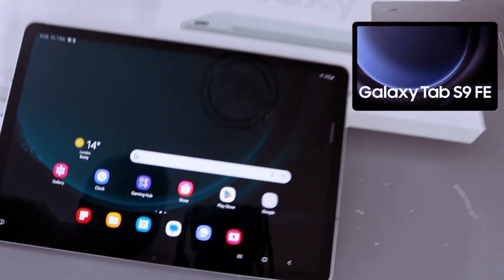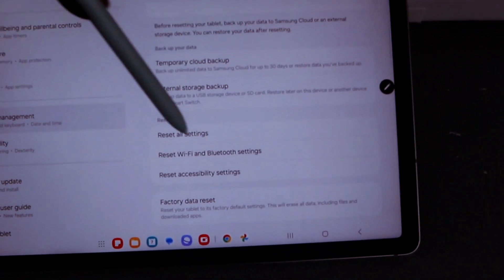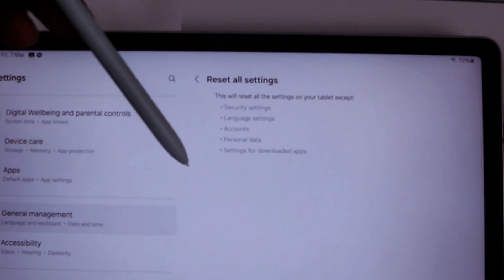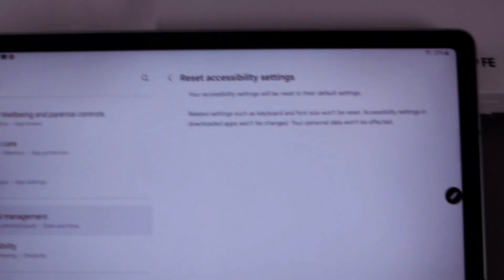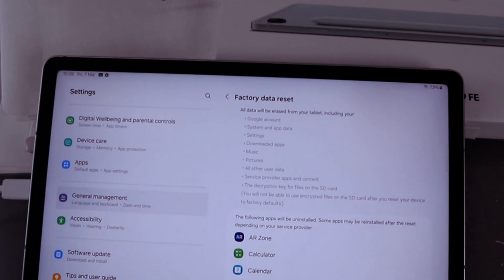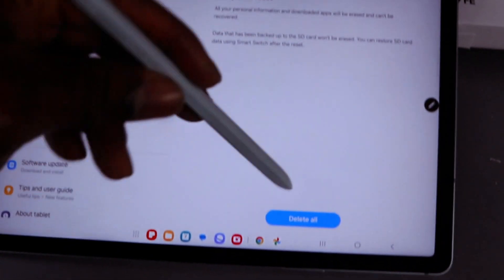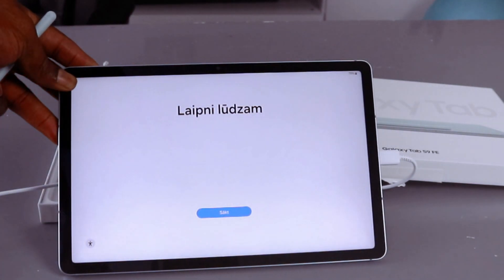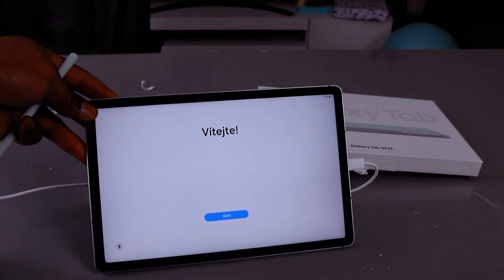How To Reset Samsung Galaxy Tab S9 FE To Factory Default Settings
This video is How To Reset Samsung Galaxy Tab S9 FE To Factory Default Settings.
Samsung Galaxy Tab S9 FE Tablet featuring S Pen, 128GB, and Extended Battery Life
Dynamic Aesthetics: Discover a world of creativity and entertainment with the Galaxy Tab S9 FE and Tab S9 FE+. Experience a large display for viewing, creating, and sharing, available in Gray, Mint, Silver, or Lavender to reflect your personal style.
Innovative S Pen Functionality: Utilize the newly designed, water-resistant S Pen for drawing, sketching, and annotating with ease. It can be magnetically attached to the back of your device in four color options that complement your tablet. Unlock your creative potential with the S Pen Creator Edition.
Brilliant Visibility in Any Environment: The Vision Booster feature ensures that you can view your tablet's expansive screen clearly, even in bright outdoor settings. Transition effortlessly between indoor and outdoor spaces, with enhanced contrast and color to maintain vibrancy at all times